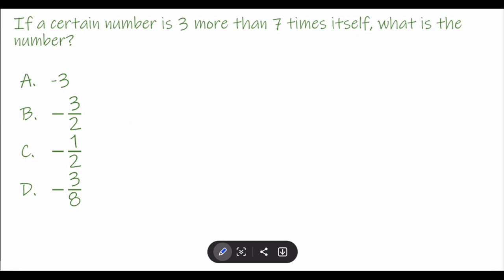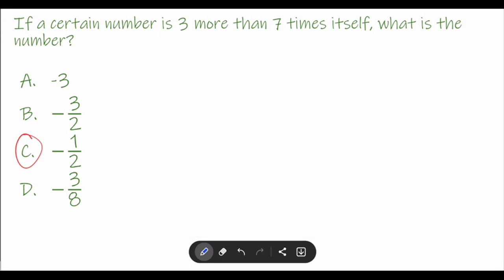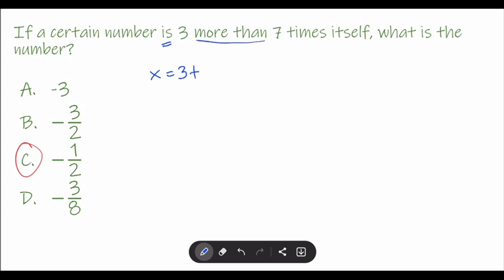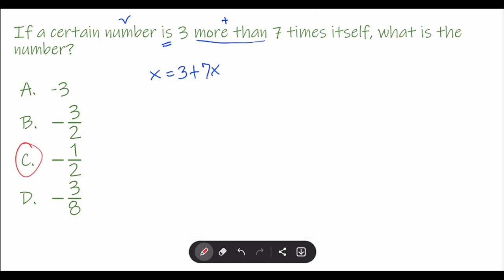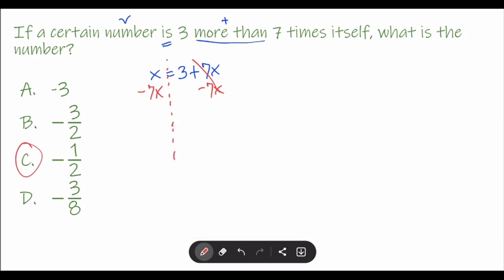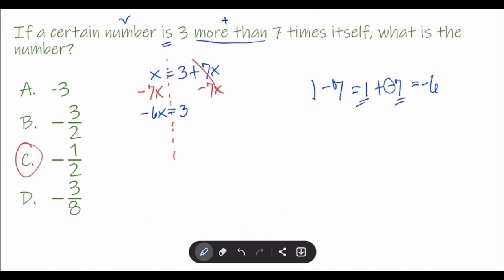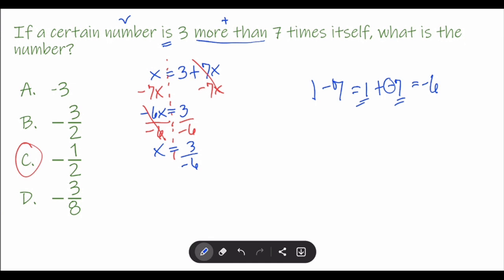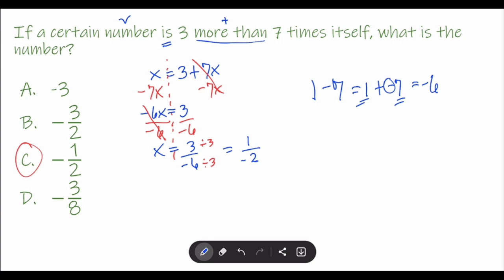Digital SAT Math | If a certain number is 3 more than 7 times itself, what is the number?